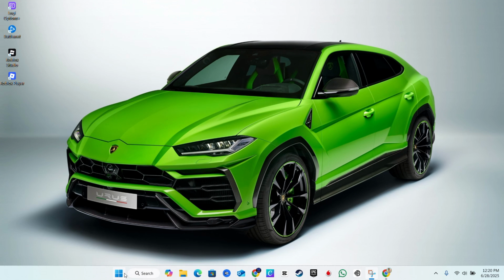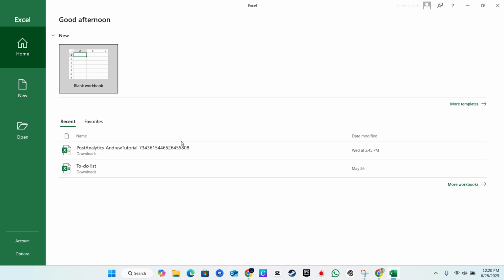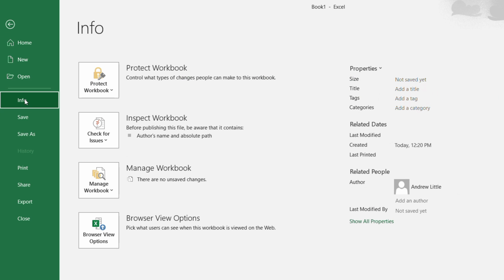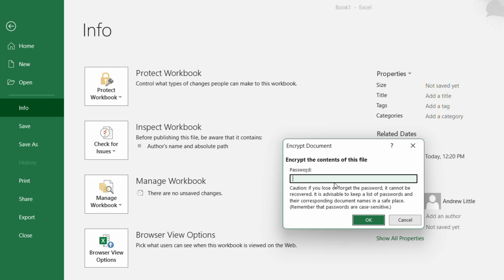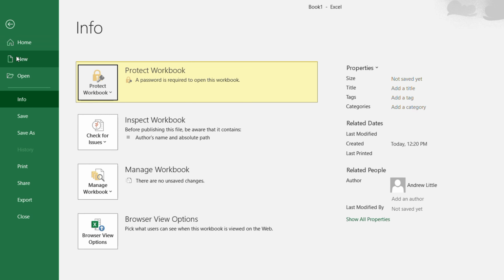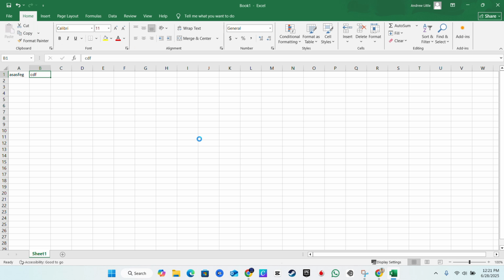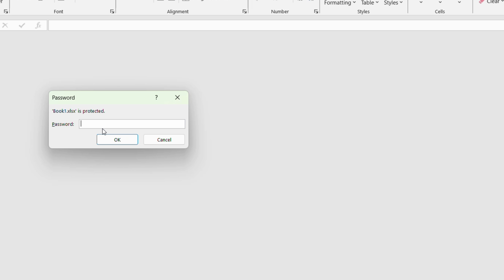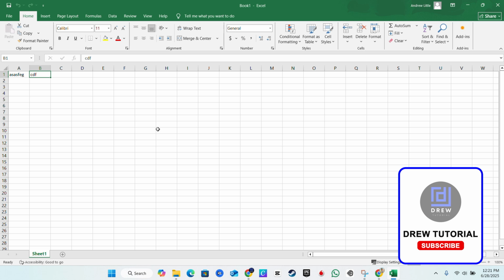How to Password Protect an Excel File (Easy Step-by-Step Guide!)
Want to keep your Excel files private and secure? 🔐 In this quick tutorial, I’ll show you how to set a password on an Excel file to protect your sensitive data from unauthorized access.

📊 Whether you're working with financial records, business reports, or personal documents, Excel makes it easy to add a password — and I’ll guide you through each step.

In this video you’ll learn:

How to add a password to an Excel file

How to prevent editing or opening without permission

Tips to safely store and manage your passwords

Works on Microsoft Excel 2016, 2019, 2021, and Office 365